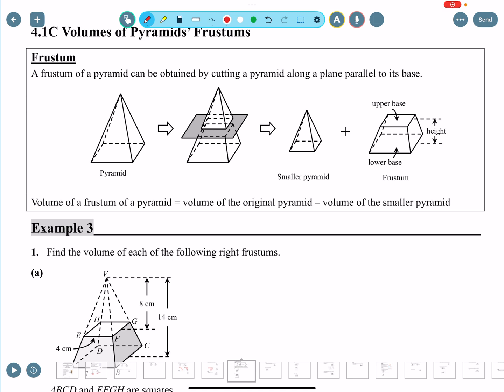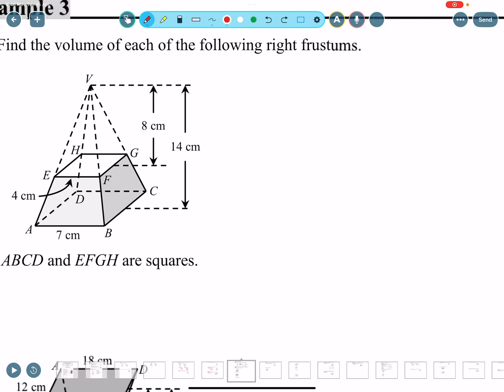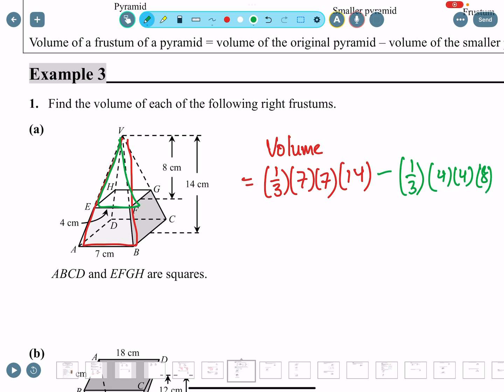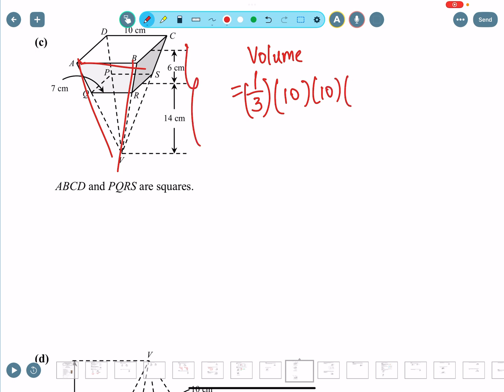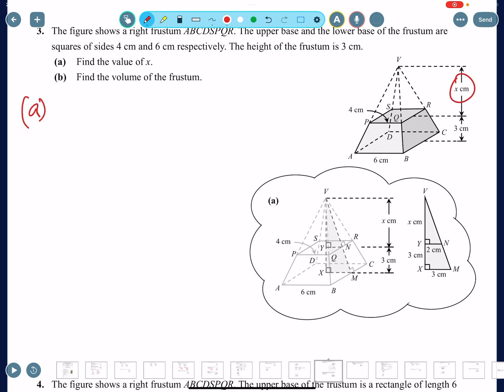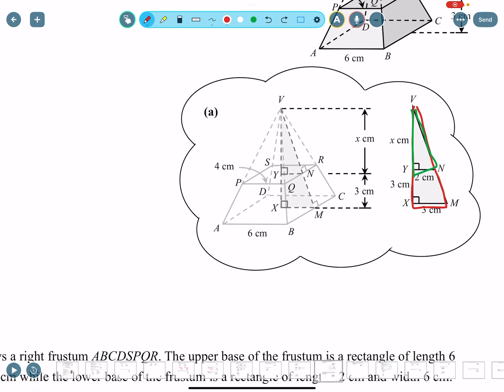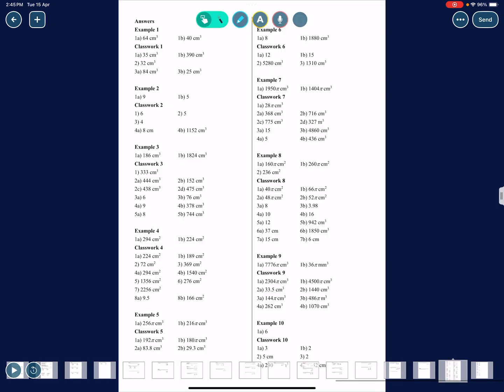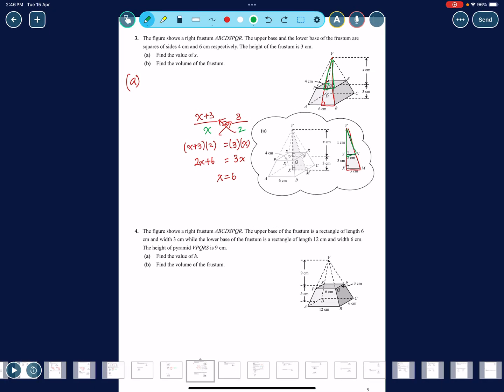S3 Volume of Frustums Tutorial